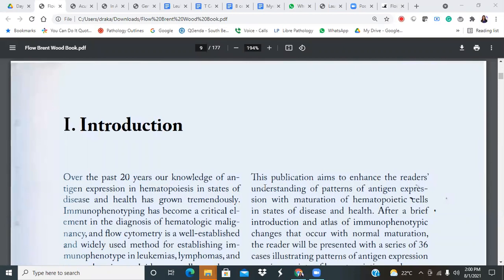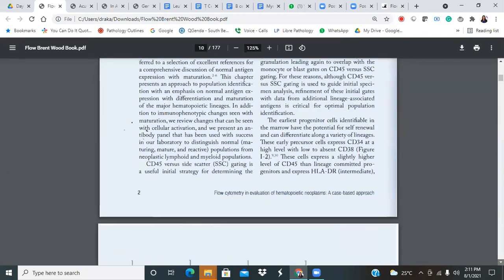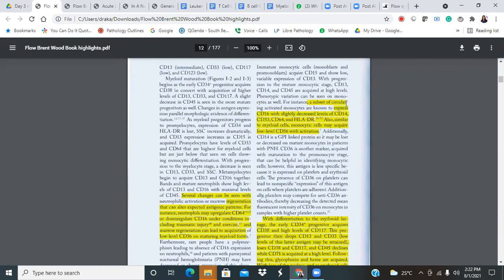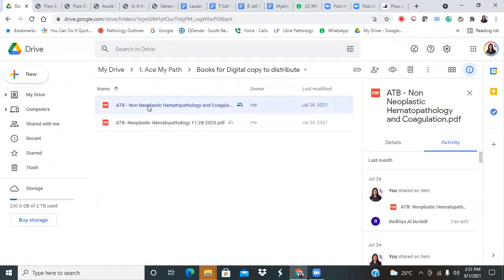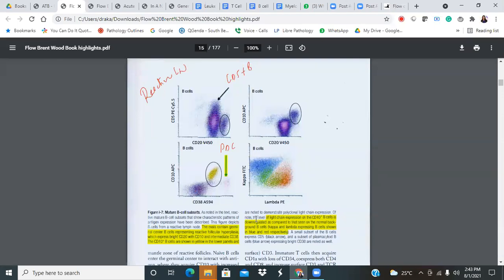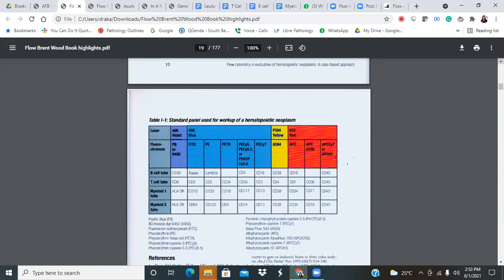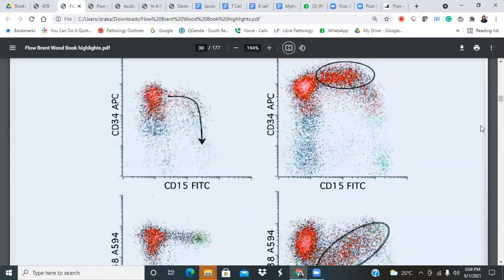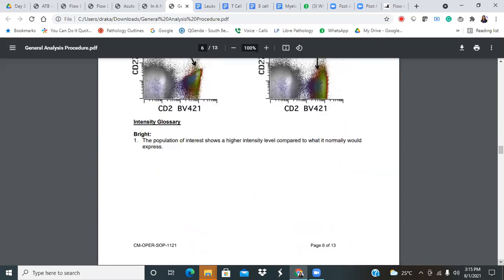Ace My Path Flow Cytometry Session - Day 3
Topics covered:
Brent Wood / Sindhu Cherian flow book introduction chapters I-V, minimal mention of compensation.